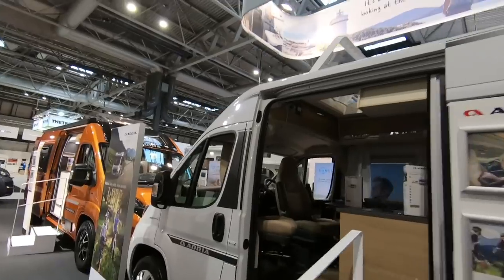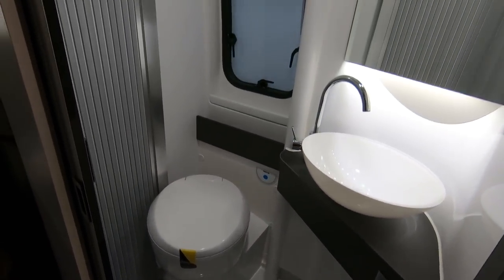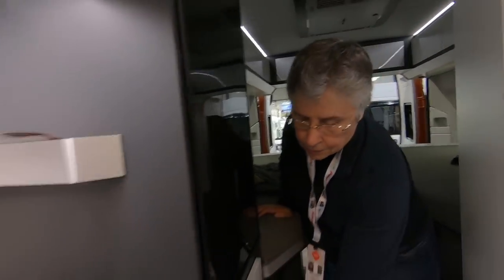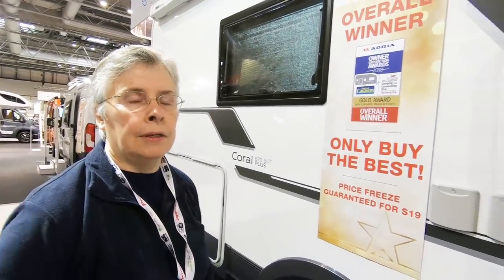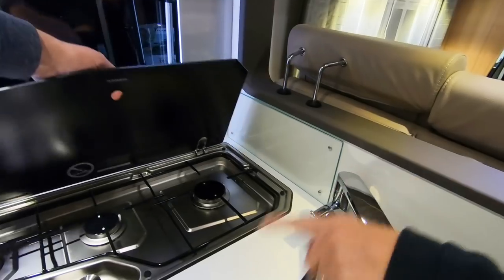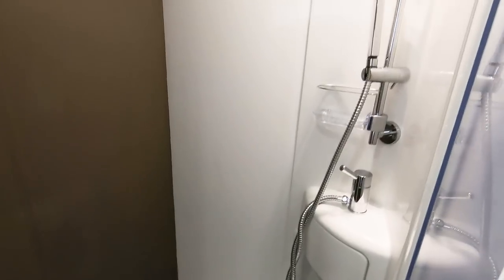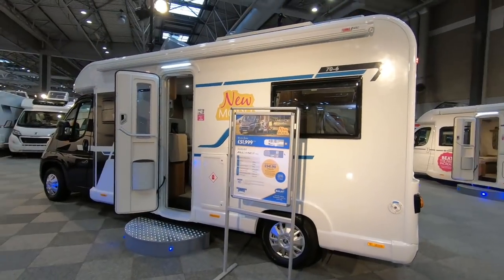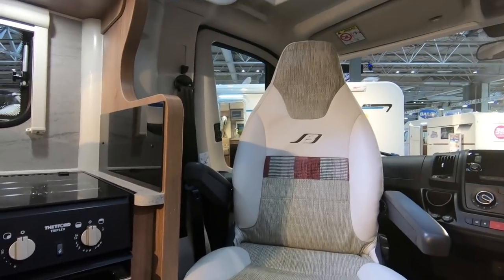Motorhome And Caravan Show NEC 2018 Pt2.2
On Wednesday, Jenny and I visited the Motorhome and Caravan Show again, this time we had a more in depth look at motorhomes. We looked at:

Adria Twin Supreme 640SLB,  (0:21)
Adria Coral 670SLT Plus, (6:54)
Bailey Alliance 70-6, (15:17)
Swift Escape Compact C402 (21:15)

Thanks!

Car: VW Club Up! (2015)

Dog: Poppy, a West Highland White Terrier (2013)

Sat Nav: Falcon Navigator from Falcon Electronics

Thanks!